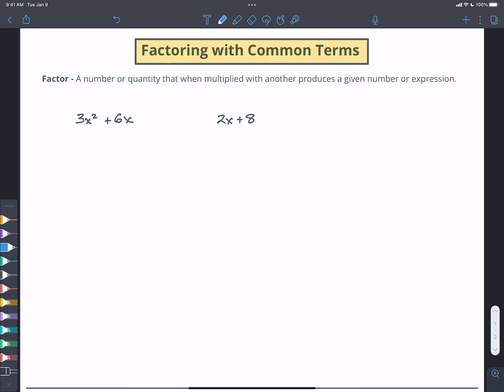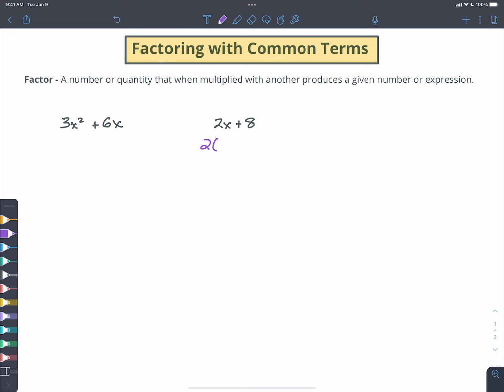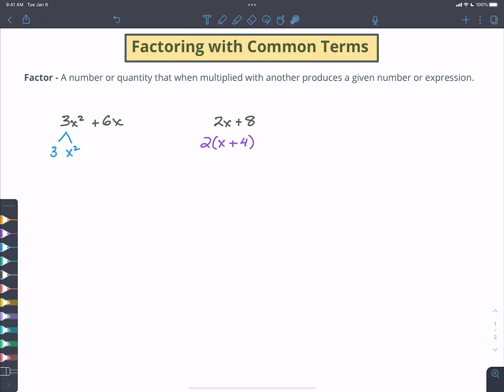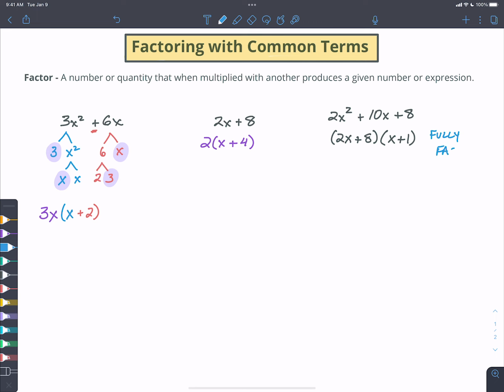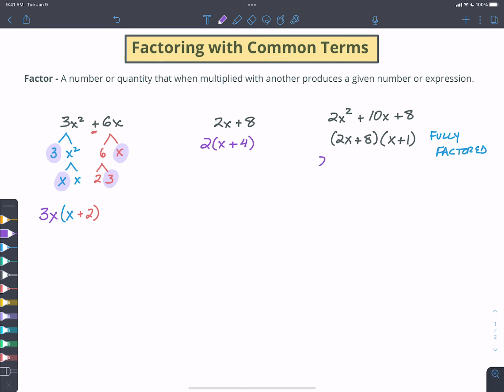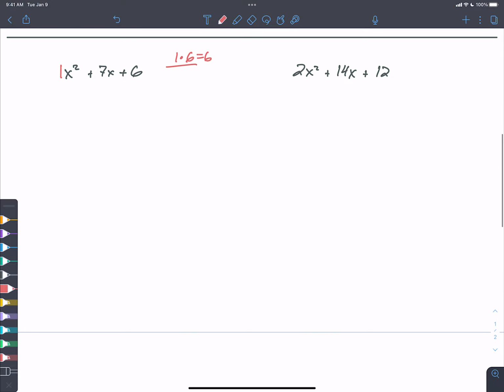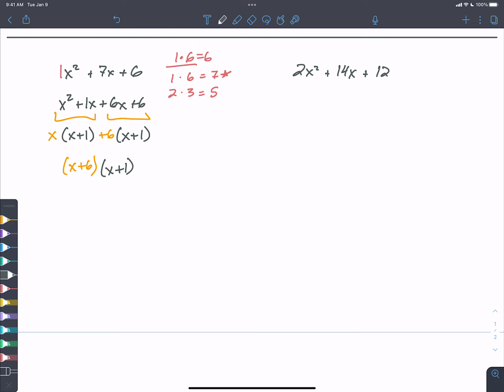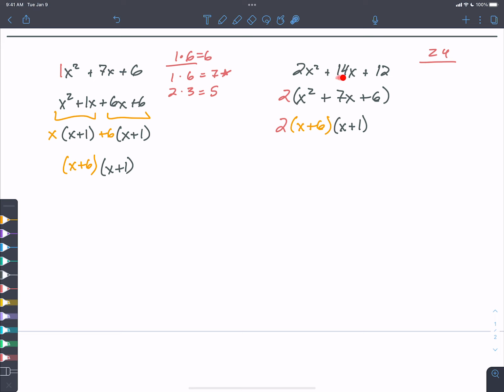Factoring with Common Terms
This video covers how to factor out common terms from binomials and trinomial expressions. This can be used to help you later find the solutions to a quadratic or to just make the expression that you are working with a little easier to manage.